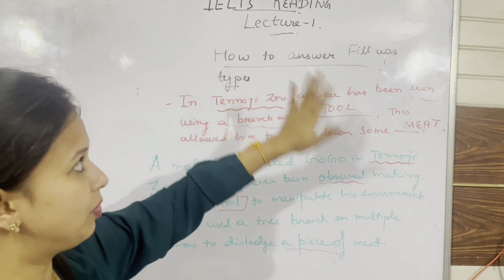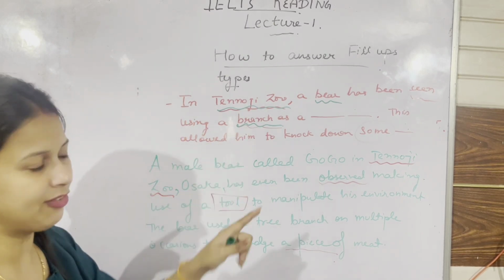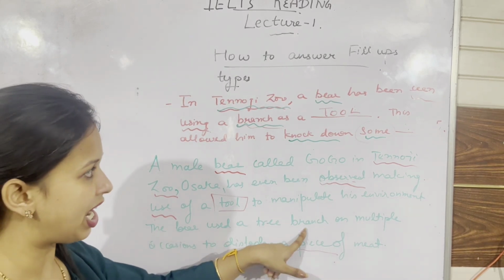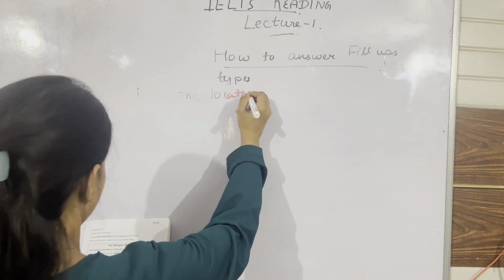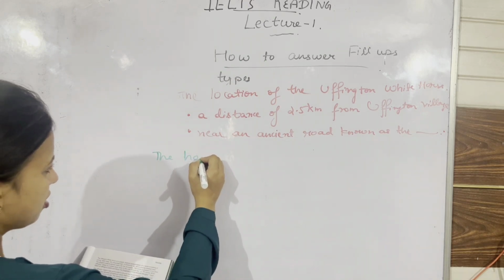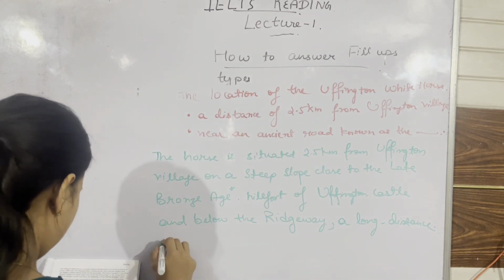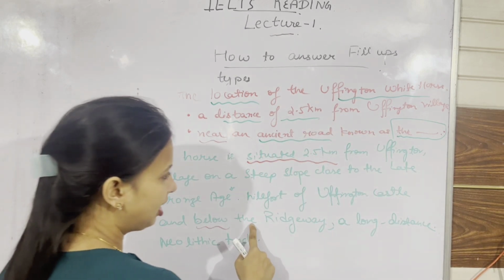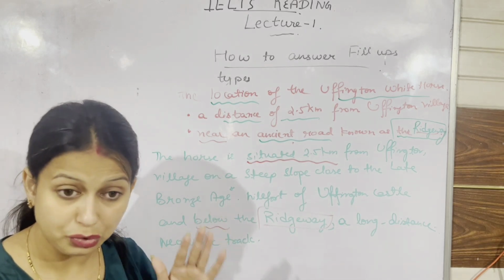Ielts Course | Reading Lecture 1 | Ielts with Nancy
ielts reading
ielts
ielts course
ielts speaking
ielts writing
ielts test
ielts tips
ielts reading matching headings
ielts exam
e2 ielts
ielts listening
ielts preparation
e2 ielts reading
ielts reading e2
ielts academic reading
e2 language ielts reading
ielts academic
fastrack ielts

I am nancy umrao . I am b.tech graduate and an ielts tutor. I have been teaching ielts since 2014. I have trainer number of academic and general students to get their desired band score. This channel would help you to get tips and techniques of IELTS modules.

Our lessons are completely tailored to your needs. Work with your tutor to understand your current level, discuss the areas you need to focus on to get your desired score and build a learning plan to get you there. 10 years of experience. Never a dull moment in the class, I make my activities highly interactive and meaningful. Your success is my reward and I'd love to be a part of your learning journey.